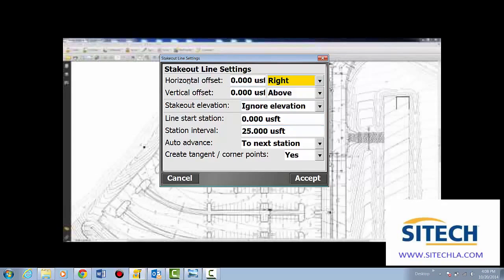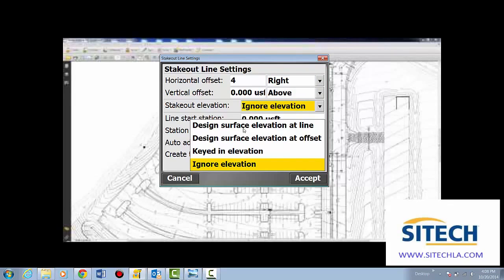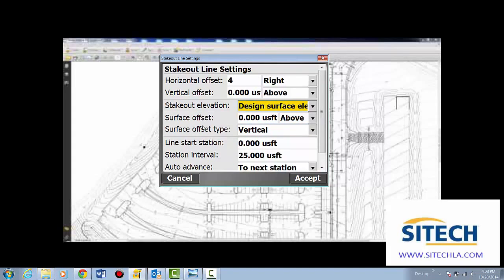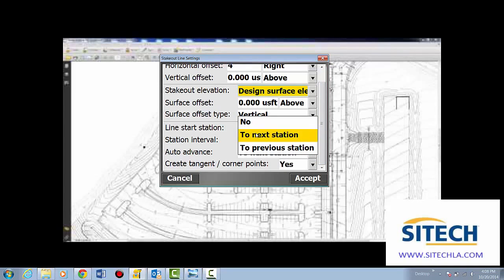SITECH Louisiana - SCS900 Line Stakeout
SITECH LOUISIANA, LLC serves heavy and highway contractors throughout Louisiana involved in a range of earth moving applications and using heavy equipment from all manufacturers.

We offer consultative advice on the right technology for the job, customized training, data services, installation, service and technical support.

TRIMBLE Authorized Dealer